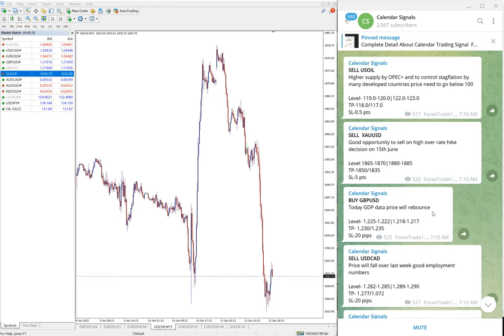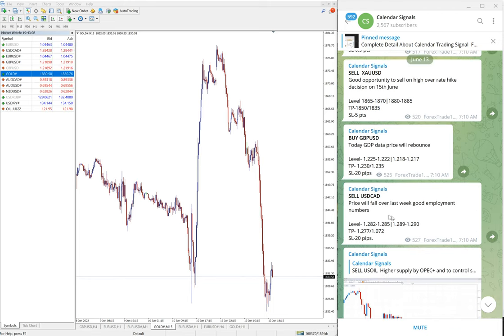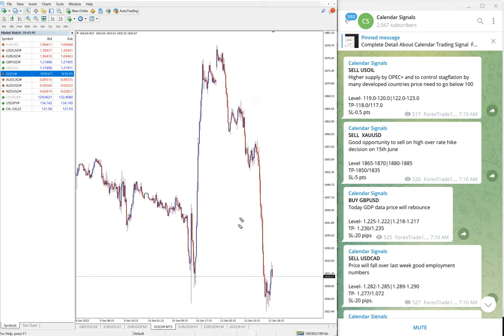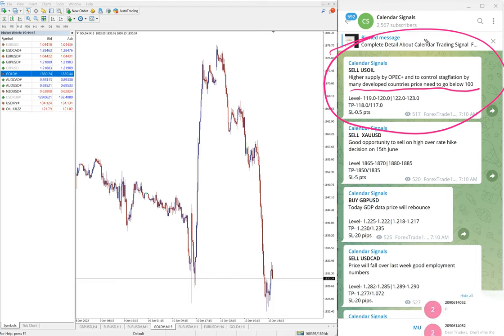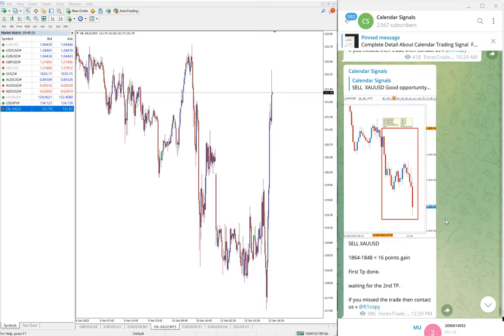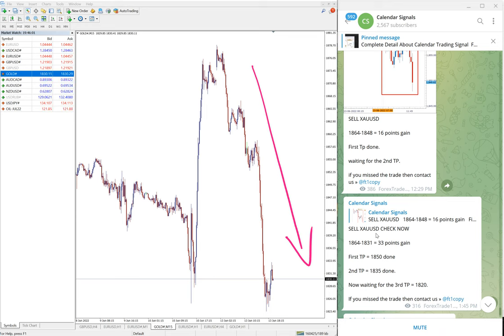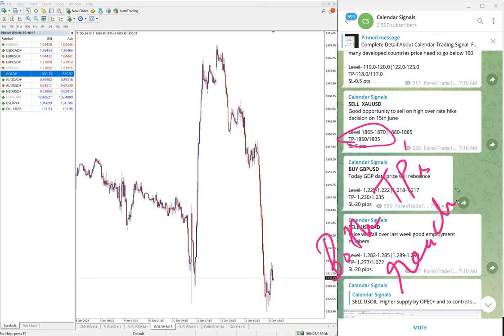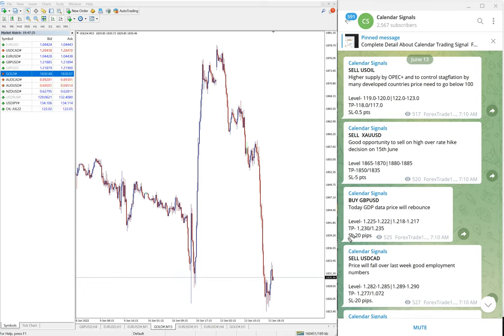13.6.2021 CALENDAR SIGNAL PERFORMANCE VIDEO